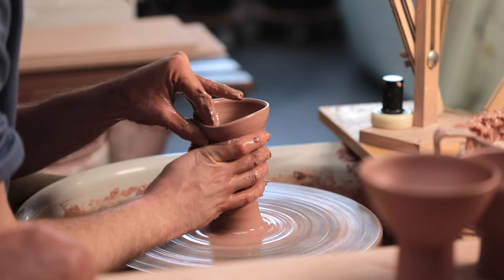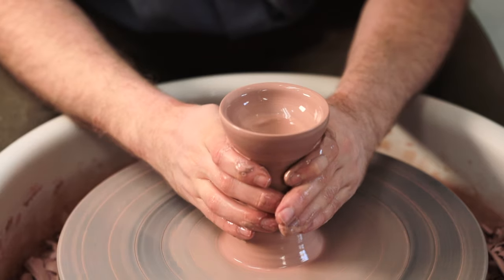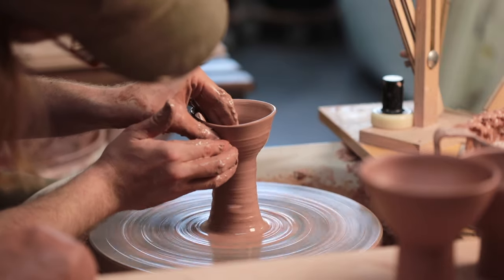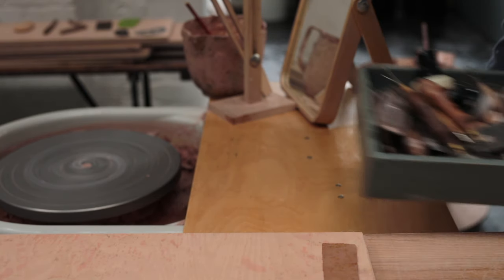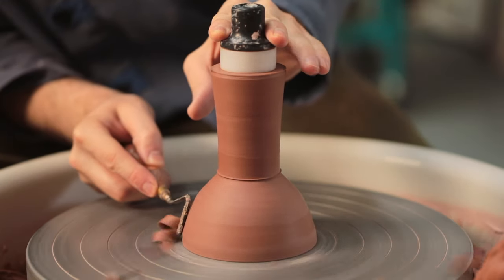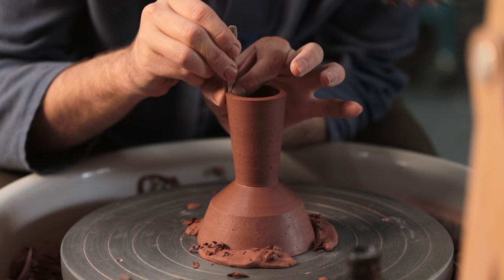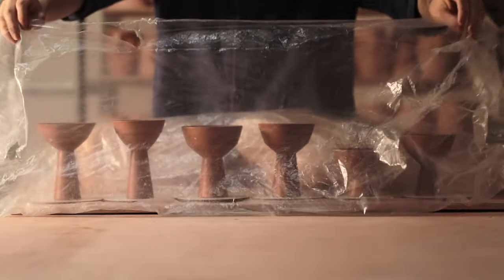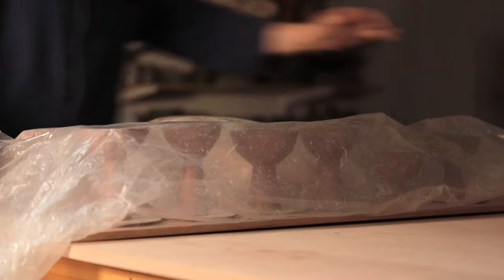The Deepest Feet I've Ever Trimmed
This week's video sees a return to throwing and trimming tall, stemmed bowls, only this time they are FAR taller. I'm making with my usual high iron stoneware clay and compared to the previous iterations I made, these were far more difficult to trim. In fact, they may be the deepest feet I've ever turned, making them quite a challenge. I hope you enjoy!

🏺 • You may also be interested in my 'A Beginner's Guide' series, which you can find

Timecodes:
0:00 - Introduction & preparing clay
1:51 - Throwing the stemmed bowls
7:45 - Drying them carefully...
8:08 - Trimming the stemmed bowls
18:21 - The finished lot
19:02 - Clean up